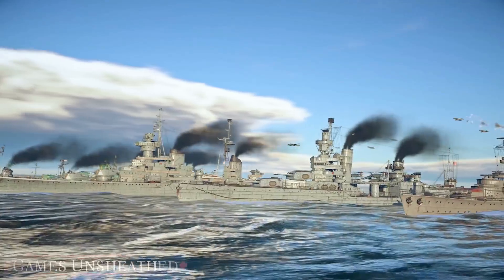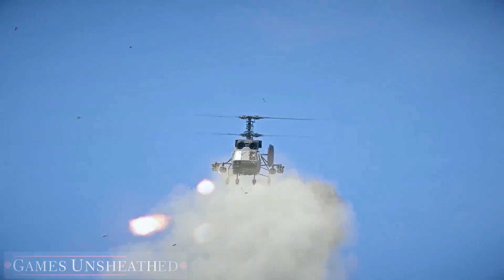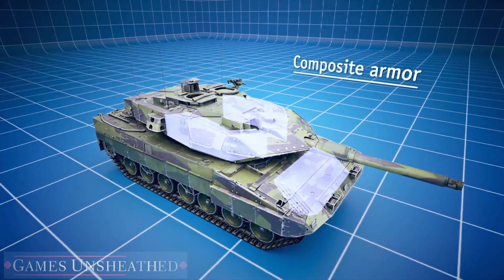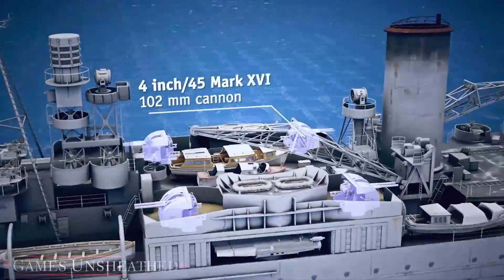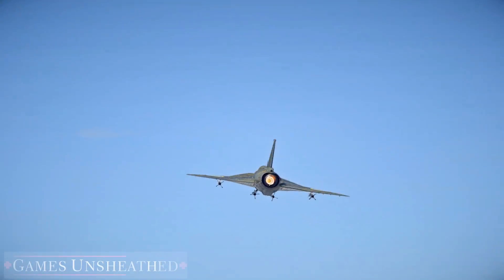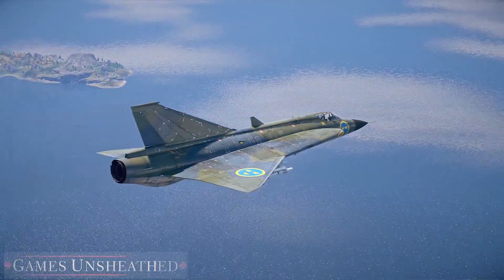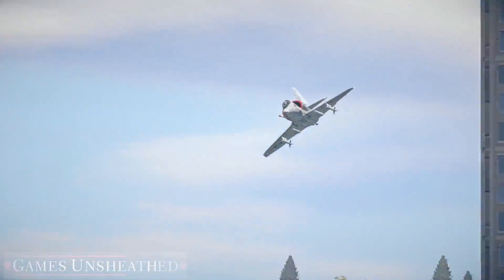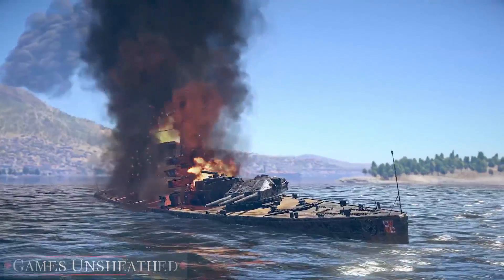War Thunder: Viking Fury DLC #1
One of the most visceral, intense military battlefield experiences you can have in a military simulator with unparalleled attention to detail

"In War Thunder, aircraft, attack helicopters, ground forces and naval ships collaborate in realistic competitive battles. You can choose from over 1,500 vehicles and an extensive variety of combat situations many of which are exclusive. You can find yourself blasting your pursuers from a bomber turret, defending your teammates on the ground from an air raid with anti-aircraft guns, shooting down enemy planes with a firestorm from multiple rocket launchers, or trying to sink an enemy warship with a torpedo from a fast attack boat."

+Support the Game Developers and Pre-order, Wishlist and Purchase your favourite games+

Follow us on (Updates and Clips):
Twitter (@GUnsheathed)

War Thunder: Viking Fury DLC Trailer